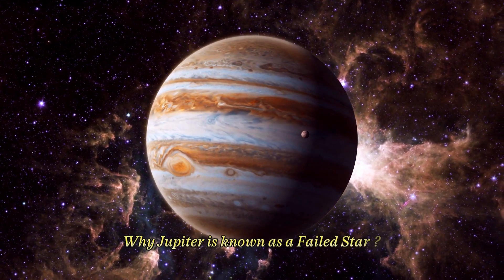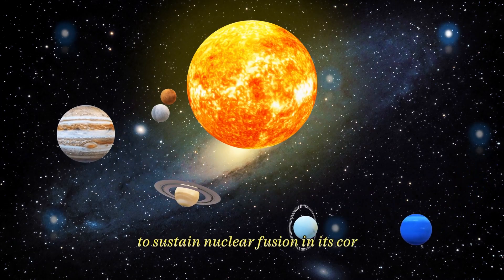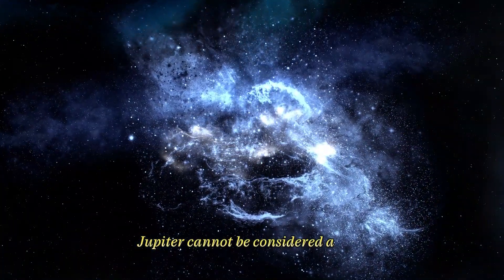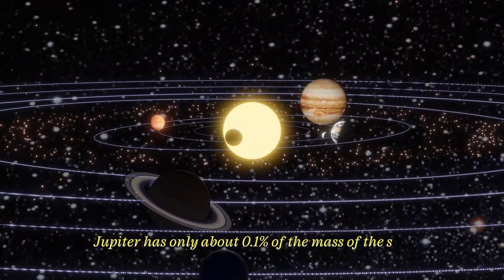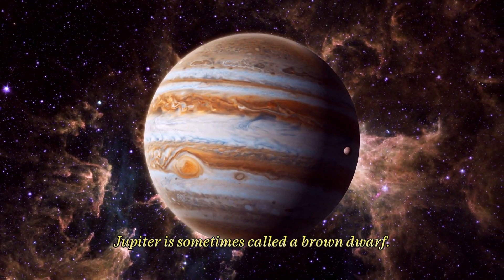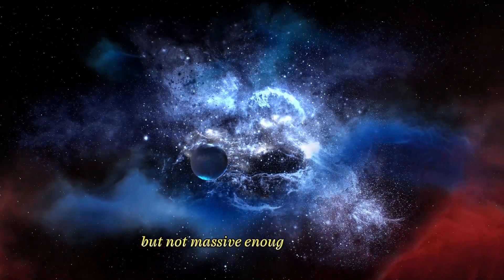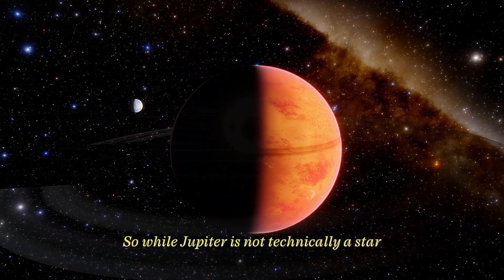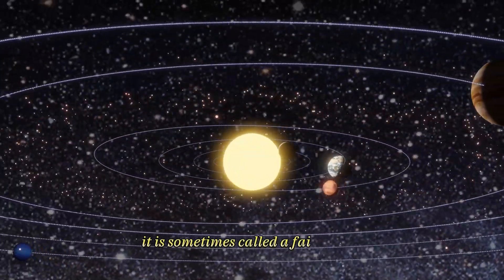Why Jupiter Is Known as a Failed Star? | Jupiter a Star Or Planet?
In this Video we go over a question about a massive and mysterious planet Jupiter. As we know that Jupiter is a giant planet with many mysteries. In this Video you will find top amazing answers of most mysterious things about Jupiter: